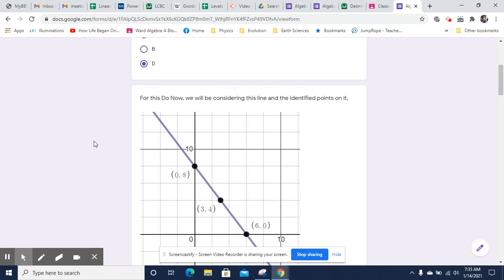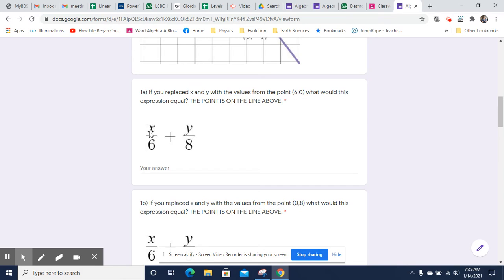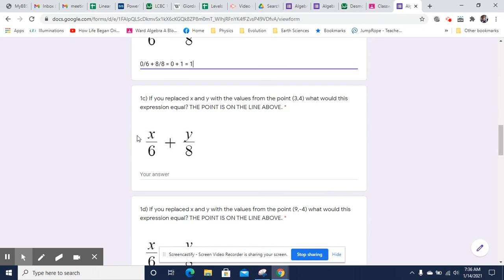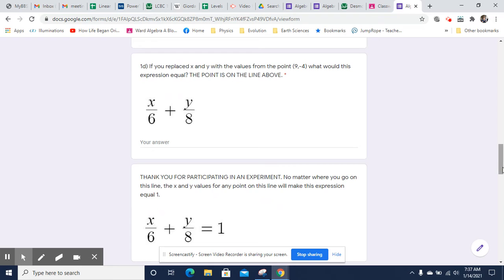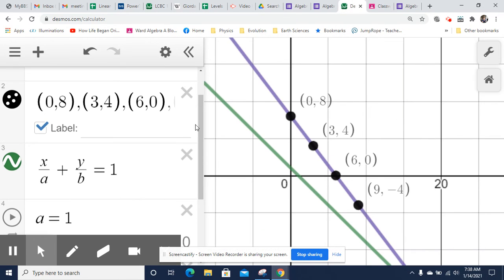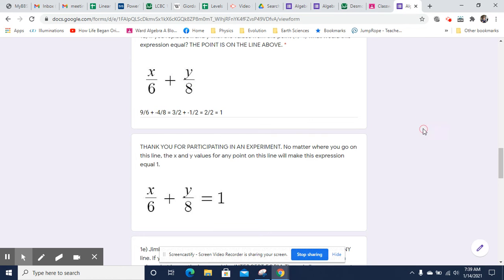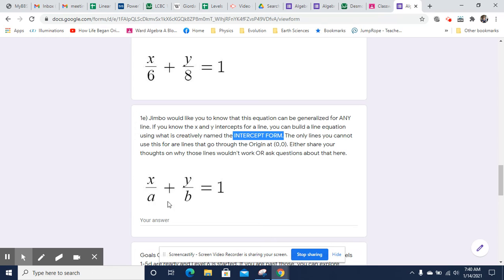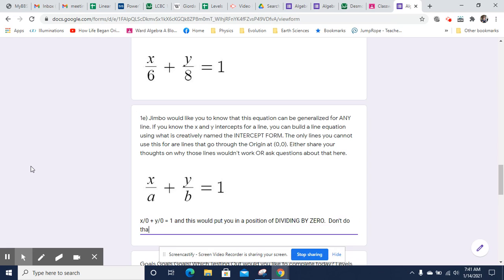Algebra Do Now 17.3 Video Key